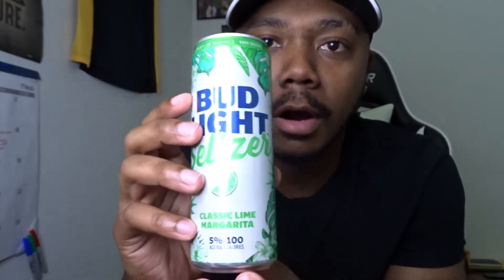Brand New Bud Light Seltzer Taste Test!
Jaelin Cross